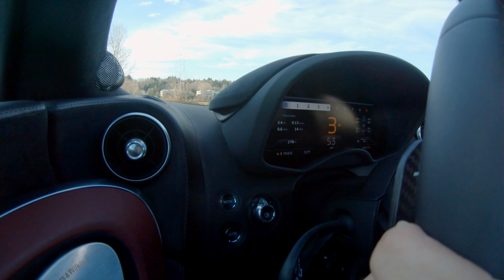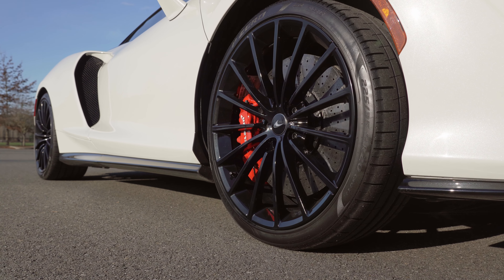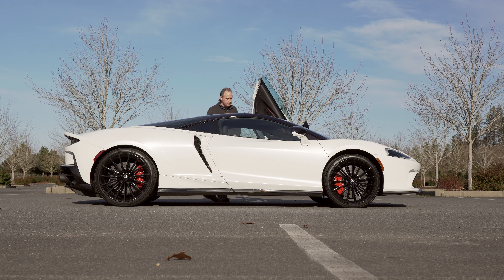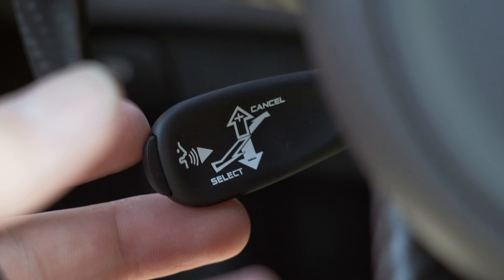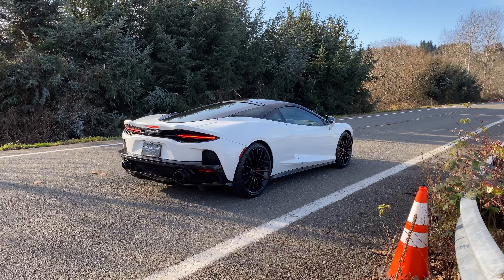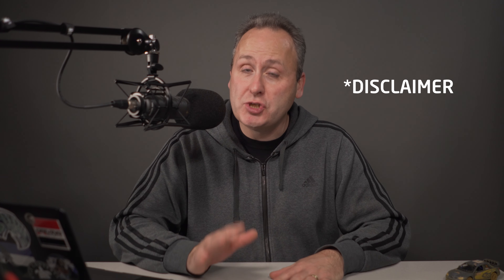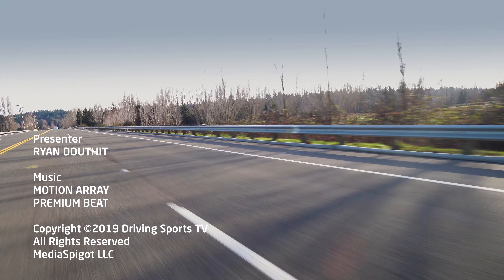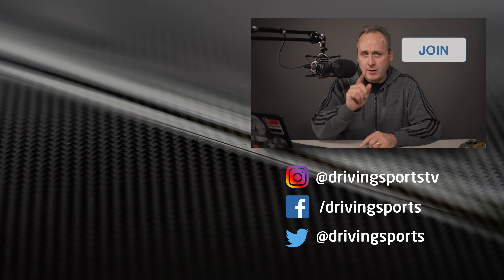2020 McLaren GT - The InterContinental Ballistic Motorcar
McLaren is known for building fast coupes and convertibles. But for the most part, they haven't been terribly comfortable or practical. In this full review, Ryan attempts a 0-60, tests the exhaust sound and more.